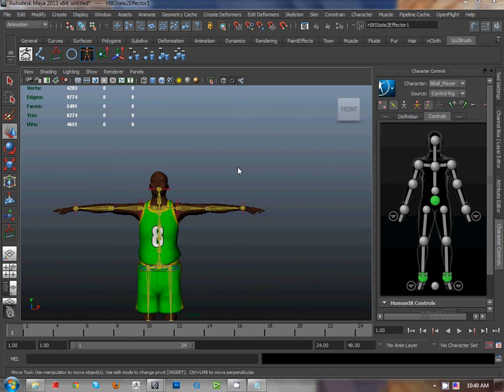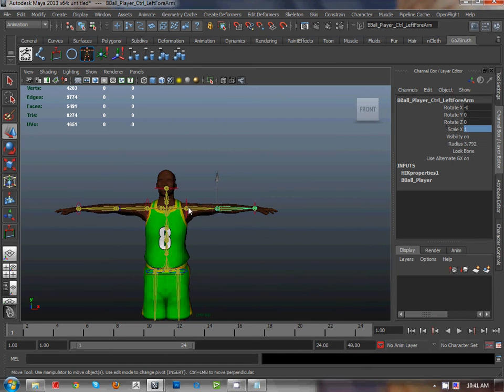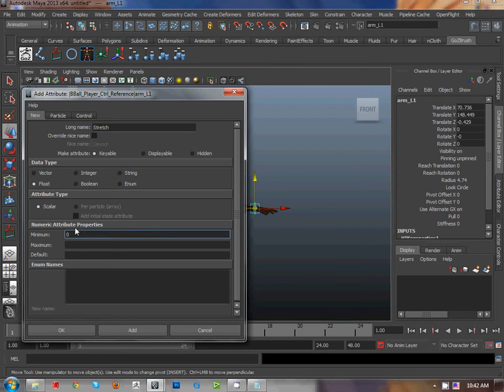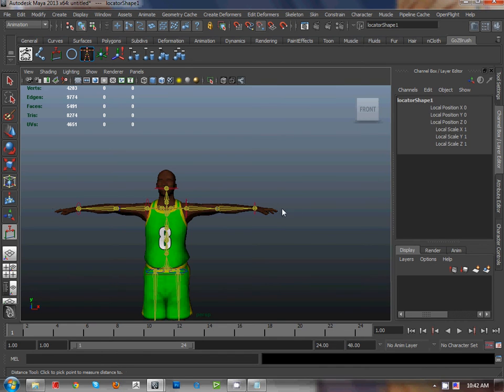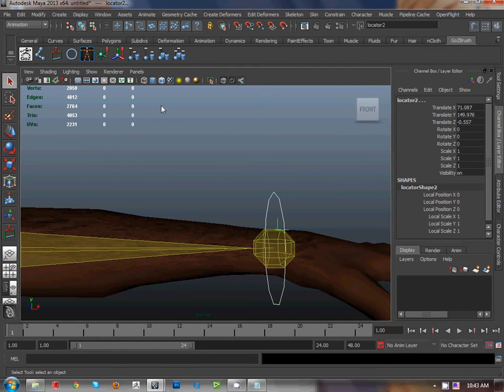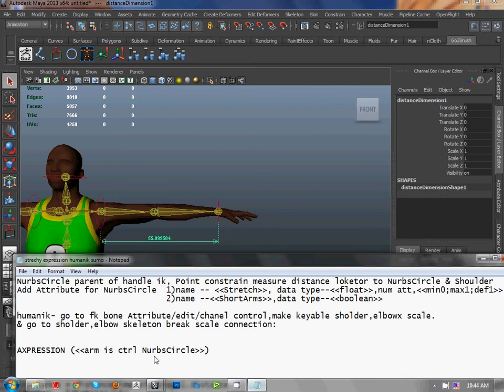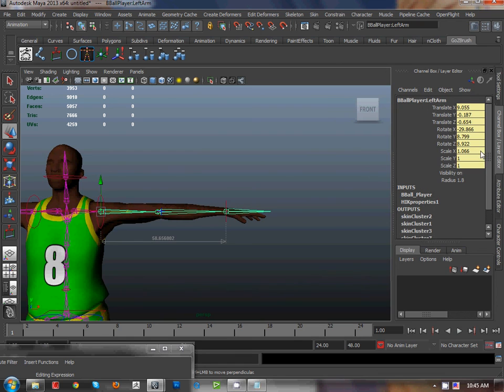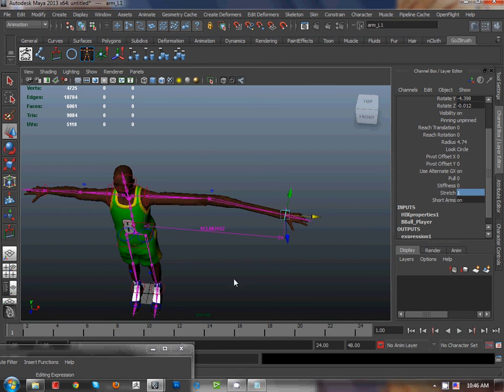MAYA 2013 HumanIK Stretch rigging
$distance = distanceDimensionShape1.distance ;
$factor = $distance/14;
$manual =arm_L1.Stretch ;
$switch = (1-arm_L1.ShortArms) ;

BBall_Player_Ctrl_LeftArm.scaleX = (1-$manual) + (clamp($switch,10,$factor)*$manual) ;
Ball_Player_Ctrl_LeftForeArm.scaleX = (1-$manual) +(clamp($switch,10,$factor)*$manual) ;

CHARACTER YOU CAN GET FROM TOP MENU/window/general editor/visor/humanik example:  put the key  on cotroler & it becom static